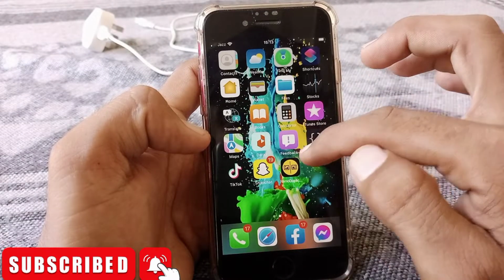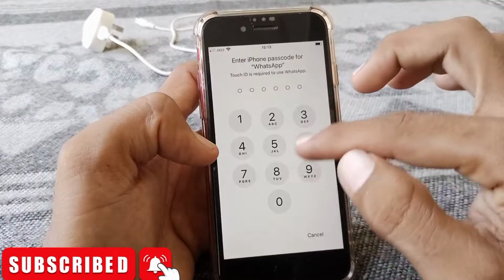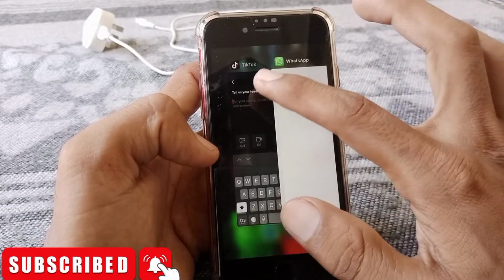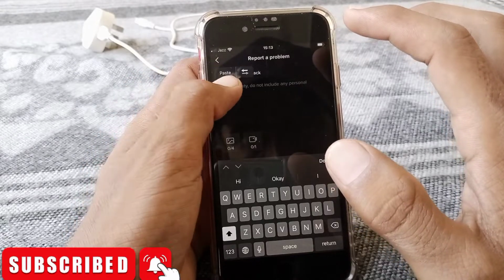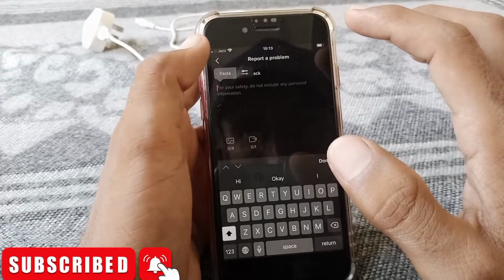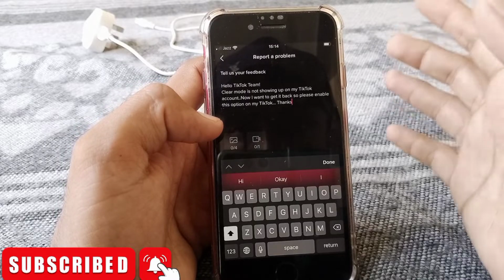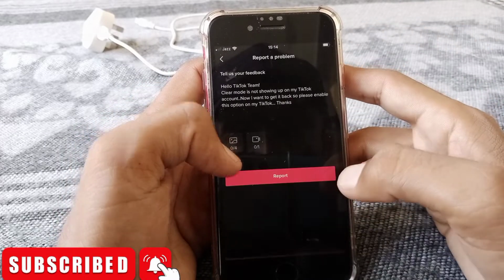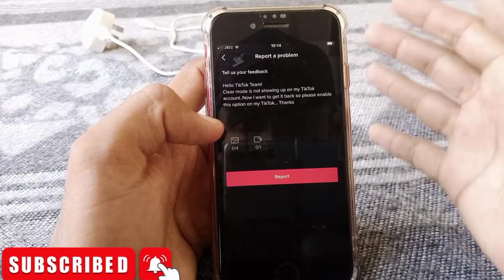How to Enable Clear Mode on TikTok | How to Get Clear Mode on TikTok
Hi Everyone Well Come to My Channel. In this video I gonna Show you " How to Enable Clear Mode on TikTok | How to Get Clear Mode on TikTok " on Your iPhone and Android Phone .